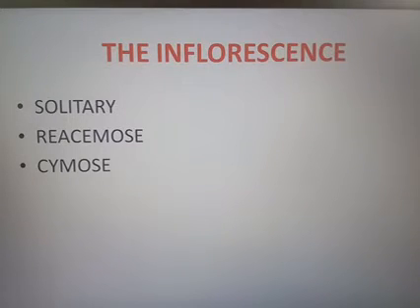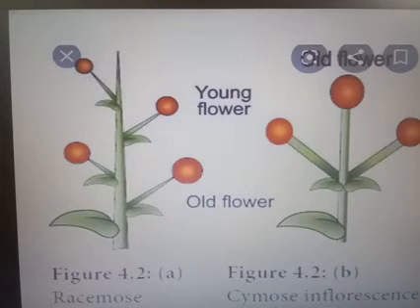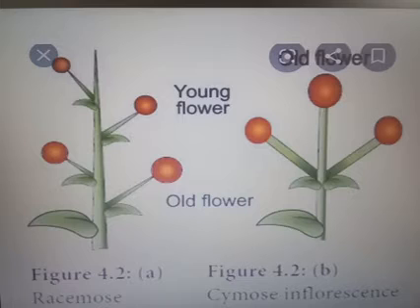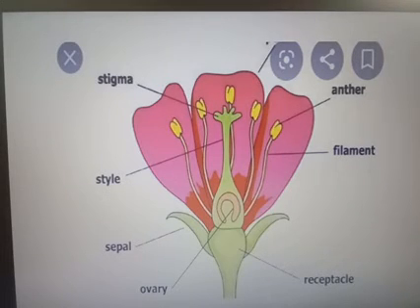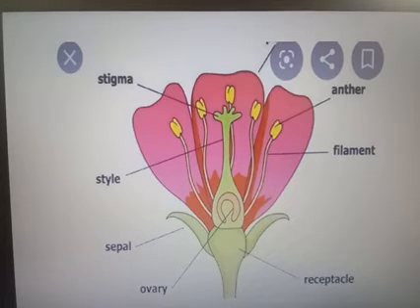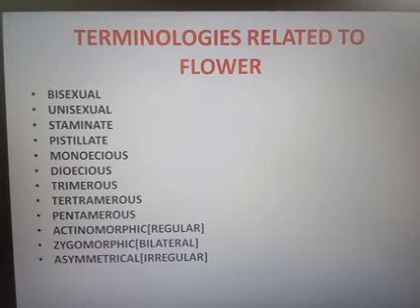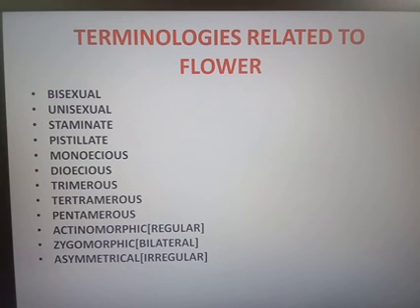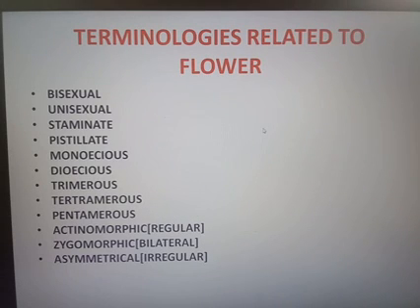October 12, 2020